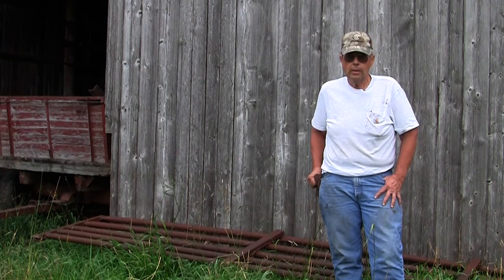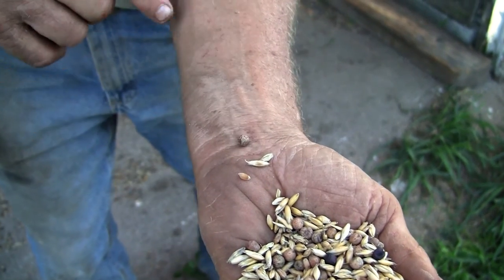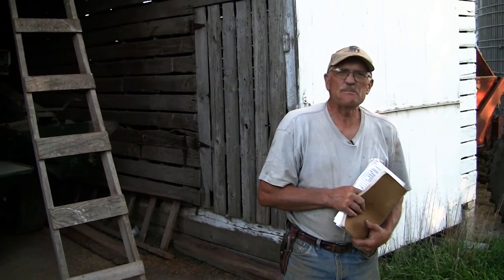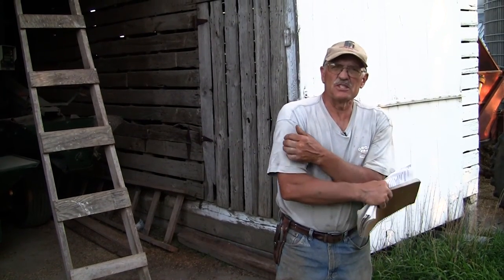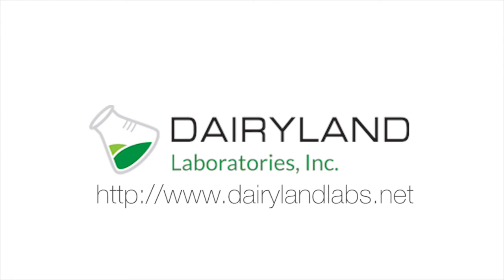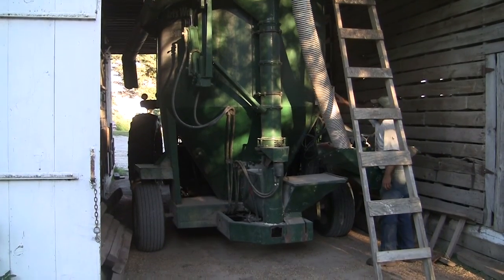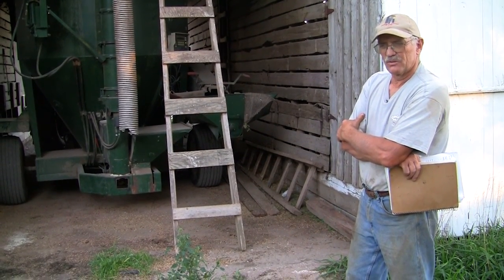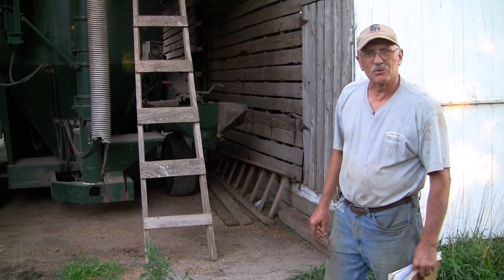Rotationally Raised - Livestock I: Feeding Small Grains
In this week's episode of Rotationally Raised, "Livestock I: Feeding Small Grains" PFI farmers share their experiences with feeding small grains to livestock. They talk feed formulations, what to feed at different growth stages and how to buy a grinder-mixer.